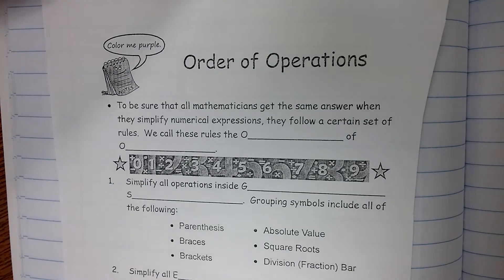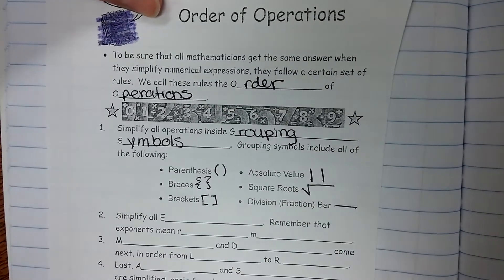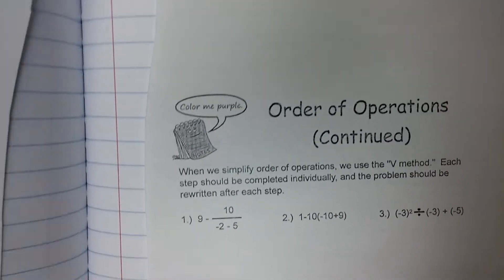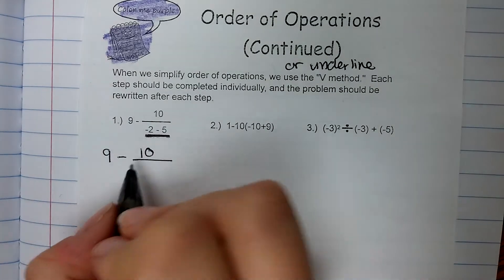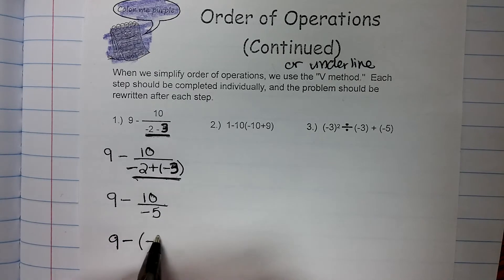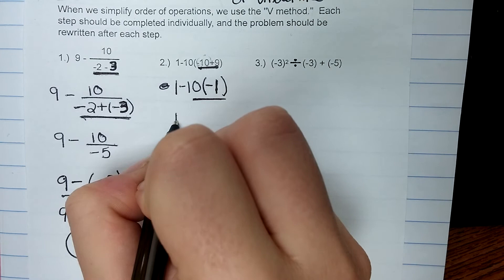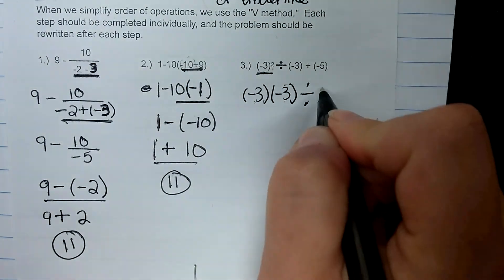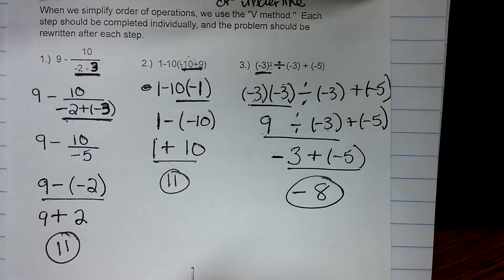Math 7: Order of Operations